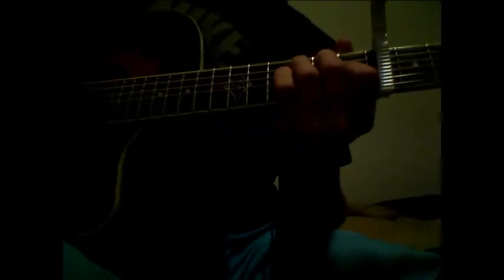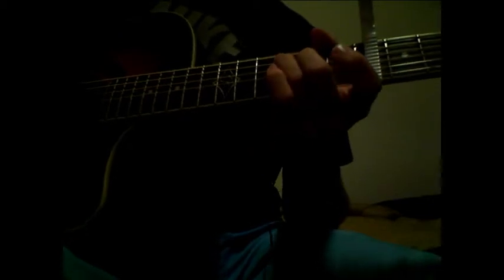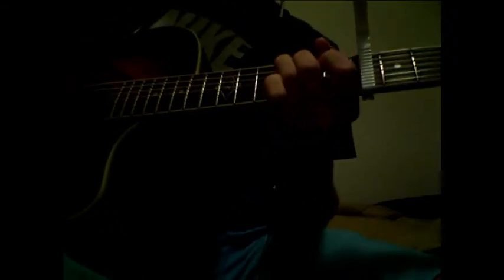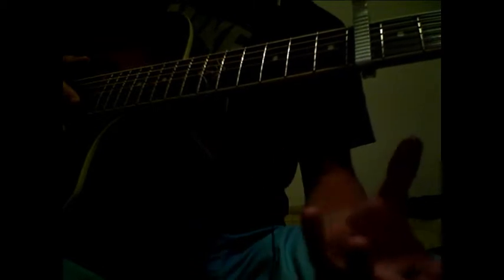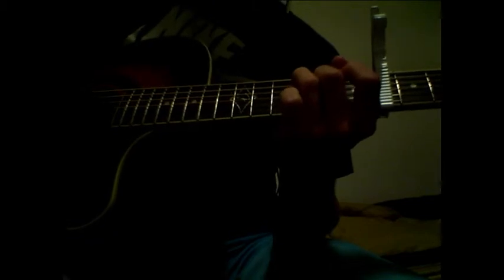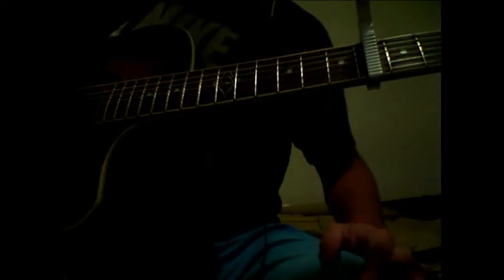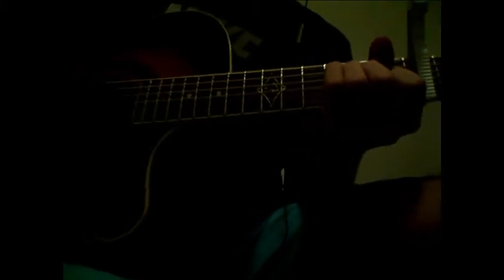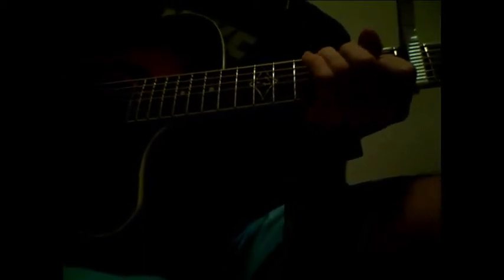Tutorial for Reckless by San Cisco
This is a video tutorial for the song Reckless by San Cisco. I'm not used to making tutorial videos (this was by request) so sorry if its not the best but if you guys do have any other requests for these kind of videos just tell me. Hope you are able to learn the song with it because it's an awesome song. Thank you!